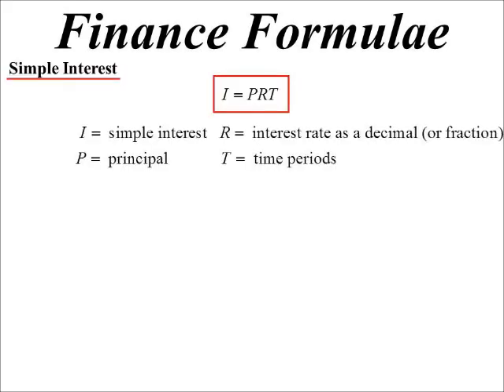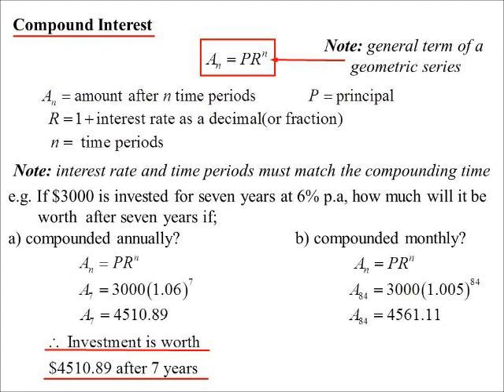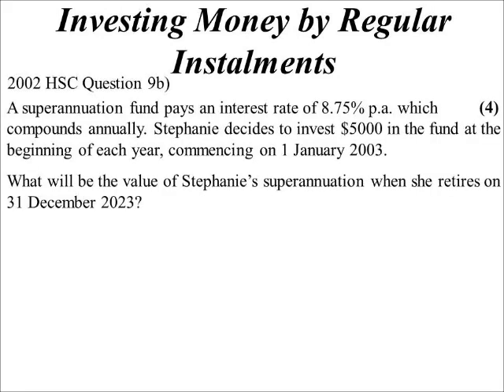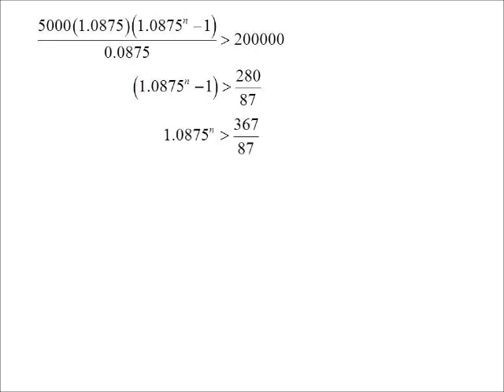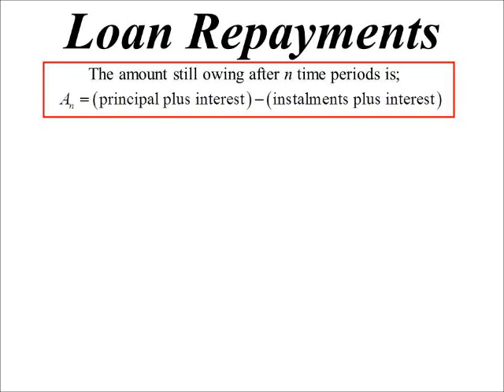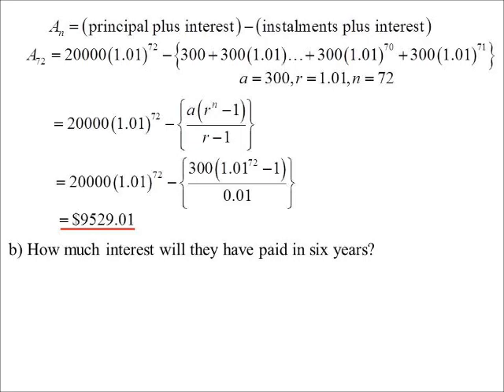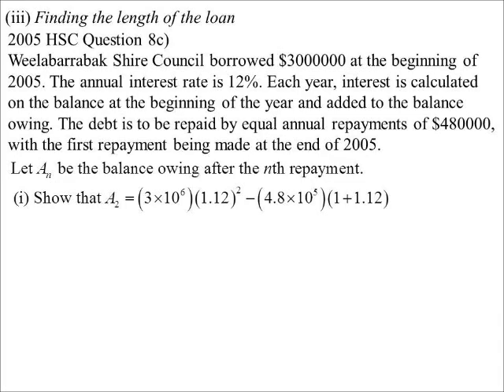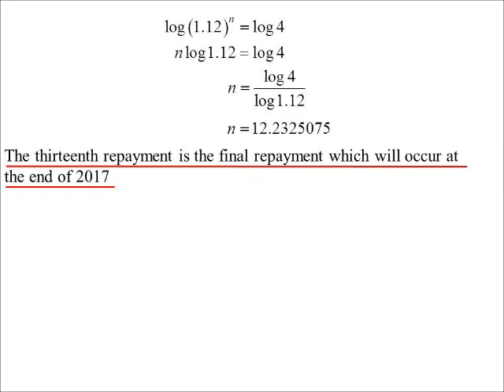11X1 T14 13 finance formulae 2018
Using the pattern of a geometric series to solve financial problems.